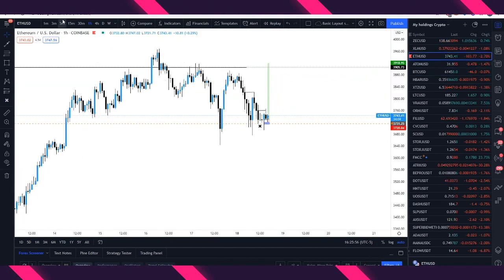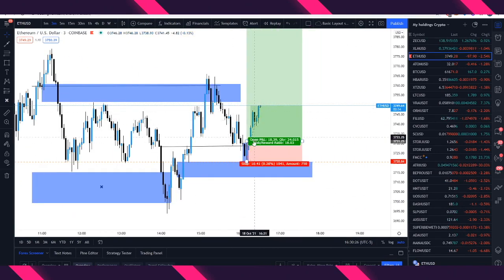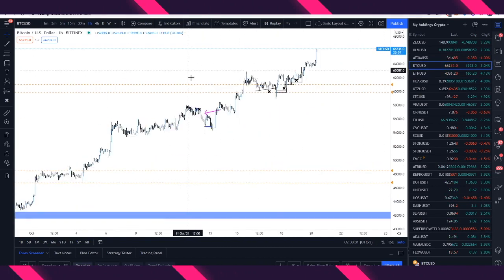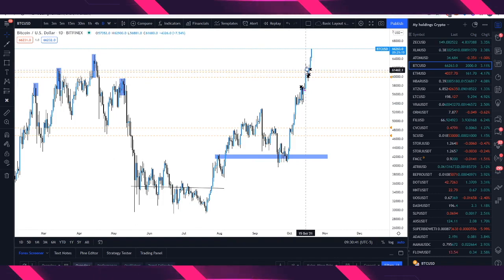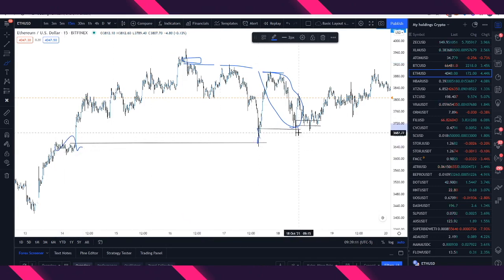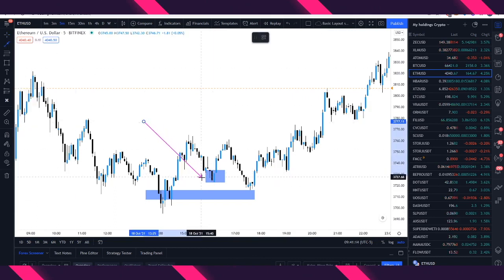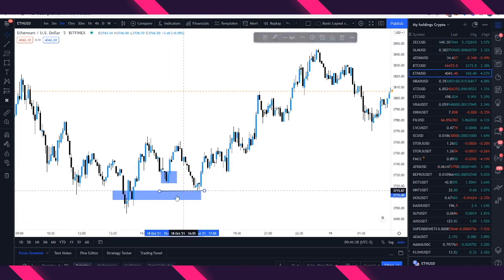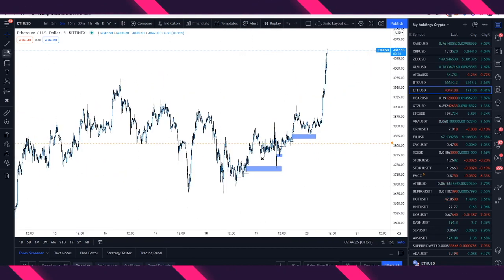ETH USD Live Before & After Walk Through, Smart Money Order Flow Practices with Inefficacy Practice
Entry in the Thumbnail

Video for you, I hope you get break throughs

its a movement.